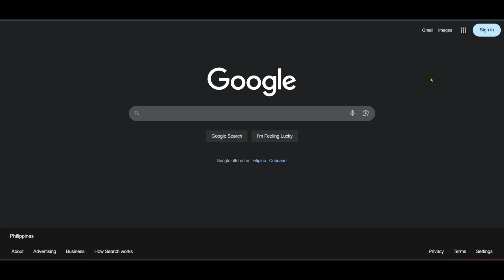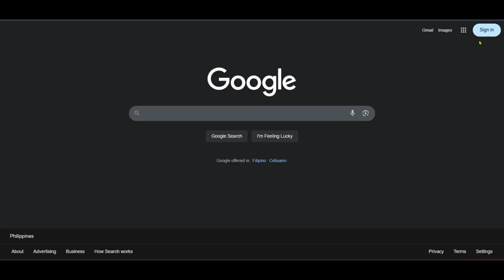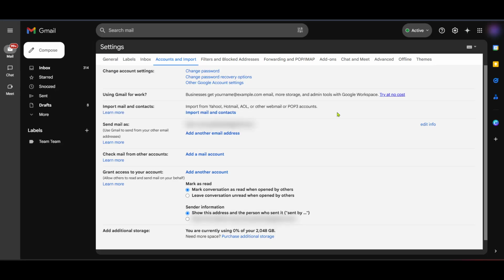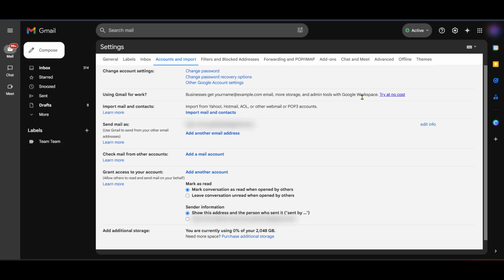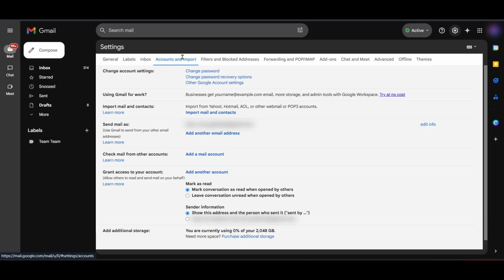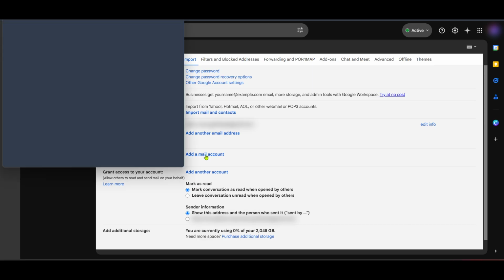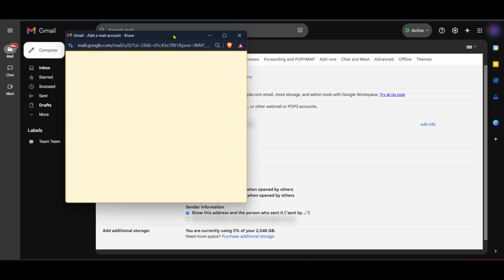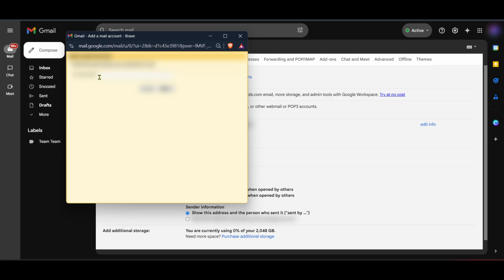How To Use Your Domain With Gmail (Full 2025 Guide)